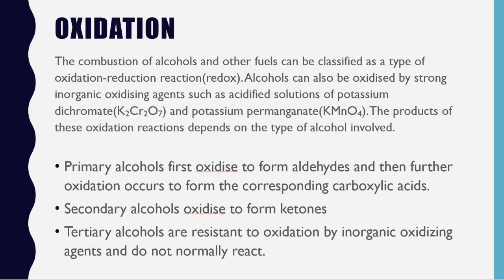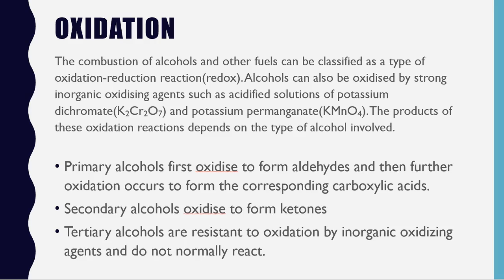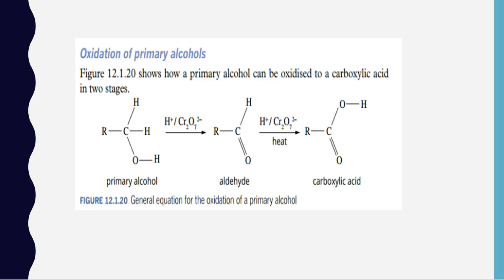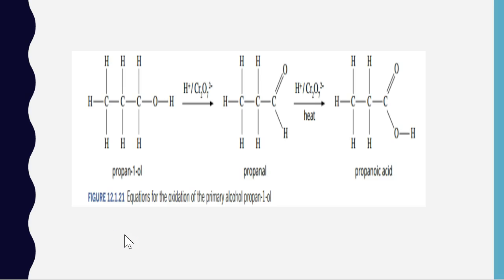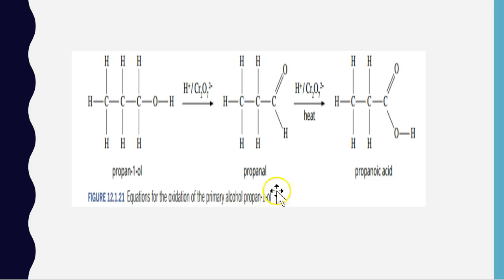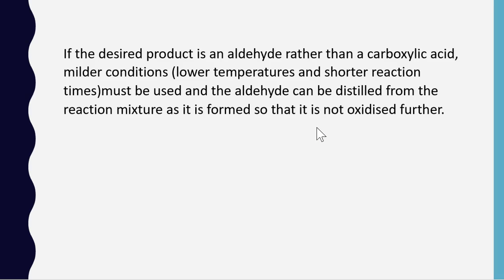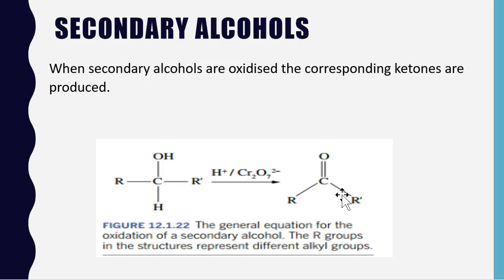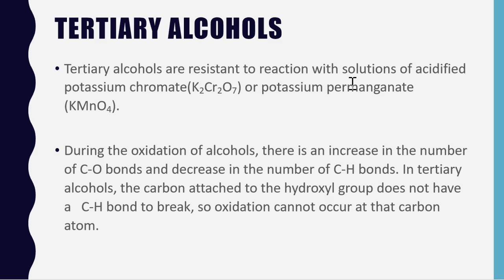video 14: oxidation of alcohols